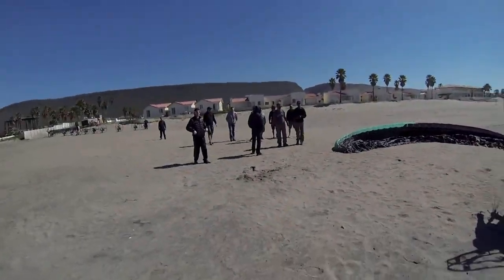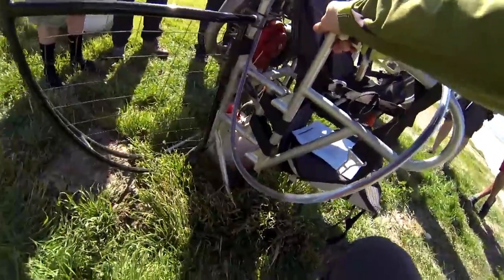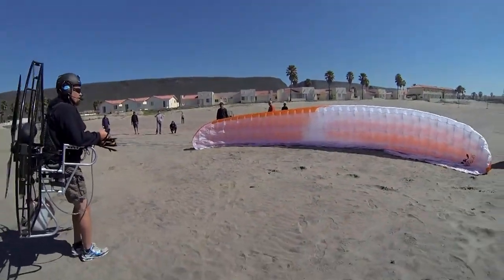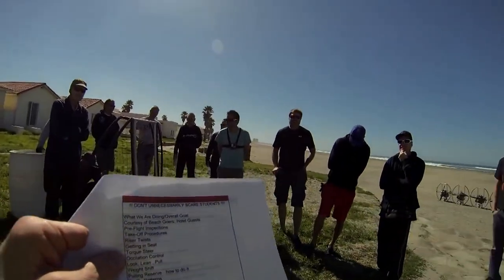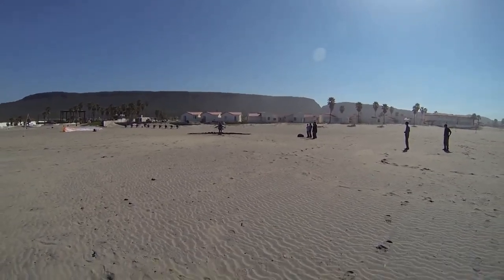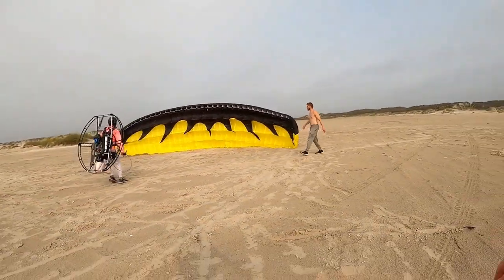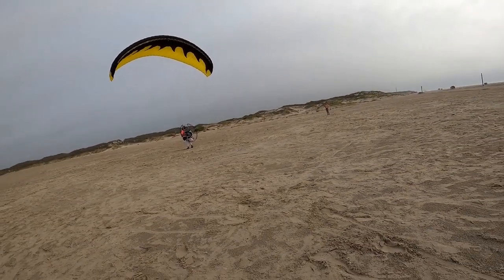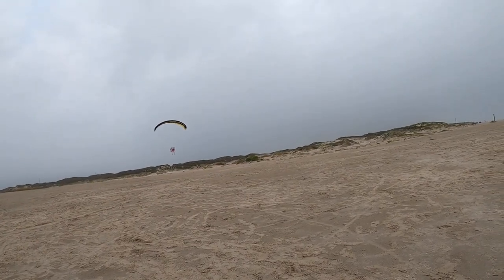The World's #1 Paramotor Training For Building Real Skills - Super Training By Dell Schanze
Super Training is our 10-day paramotor training course down in Corpus Christi, Texas where I personally train you everything you need to know about how to fly a paramotor.

You Will Learn The Following:

- How to hook in
- How to get your controls
- How to lift the glider up
- How to control with brake toggles
- How to control with weight shift
- How to properly move
- The proper reverse stance
- How to keep the glider loaded
- How to prevent collapses
- How to recover from collapses
- How to turn around
- How to forward kite
- How to forward launch
- How to do run and jumps
- How to hook into the paramotor
- How to adjust the paramotor to you
- Launching and landing with the paramotor
- Your first flight
- An understanding of flight
- Where you can fly
- Where you cant fly
- And MORE

During the 10-day training course, the biggest thing you will learn to master is control of the paraglider. The glider is nothing more than a piece of fabric floating above your head and you NEED to know how to control it.

You also need to know more than just how to control it, but you have to master control of it. You have to build real muscle memory and reflexes controlling it.

The only way to build real reflexes is through perfect practice. Constant repetition of the same thing over and over again until the muscle memory is built.

Once you have mastered control of the glider, taking your first flight at training and at home is a breeze!

I've been running Super Training for 18 years and have trained well over 700 students. We do only 5 classes a year with 15 students a class and always book up 30-60 days in advance.

Our next training class with space is NOVEMBER 6-17, 2020.

You would fly into Corpus Christi, Texas on November 6 and home on November 17.

The cost of the training is $4,500, However, $2,000 of that is credit we give you towards equipment. Which means when you make a purchase whether tomorrow or in 10 years from now, we give you $2,000 towards it.

Which makes the true cost of the training only $2,500 after a package purchase.

And included in the cost of the training is the following:
- 11 Nights lodging
- Rental cars
- Unlimited use of training equipment
- 100% Of any equipment damages paid for by US not YOU

There is only so much space available this year so do NOT wait!